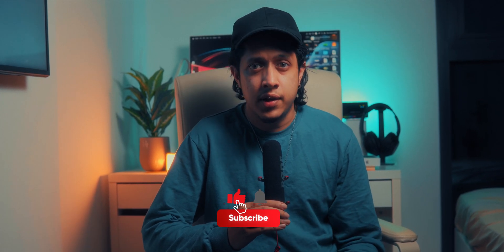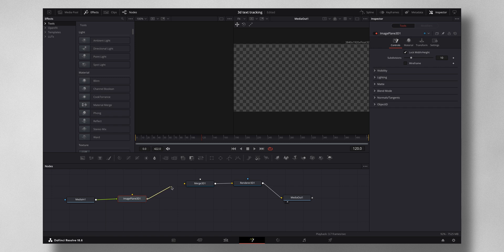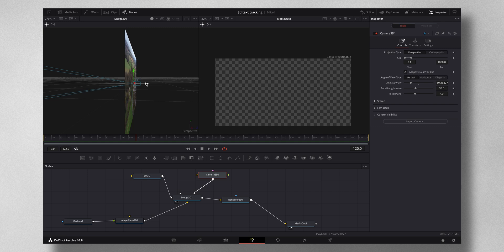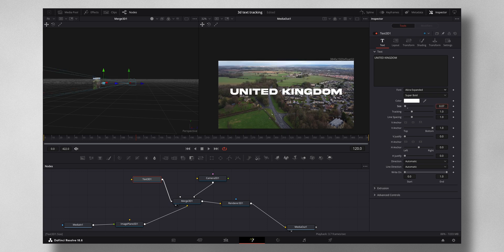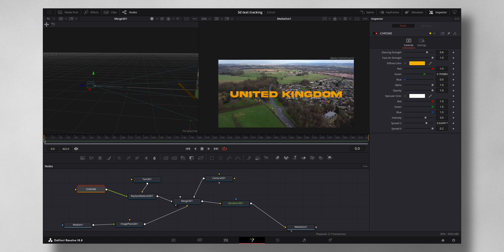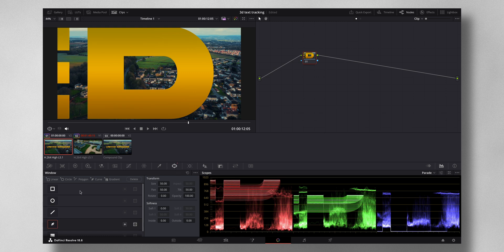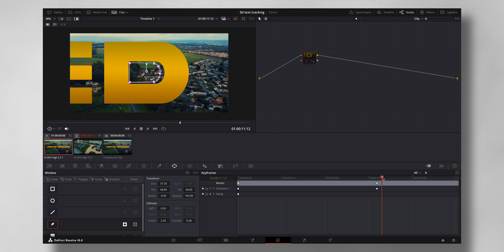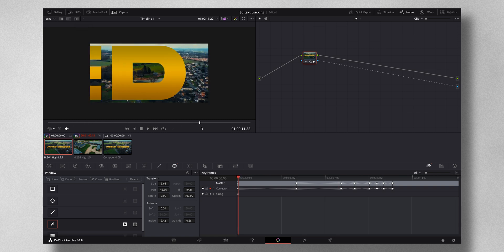Flying through 3D TEXT on Davinci Resolve Free version